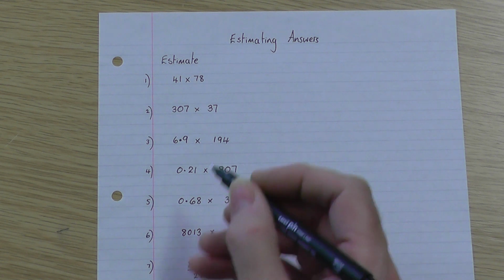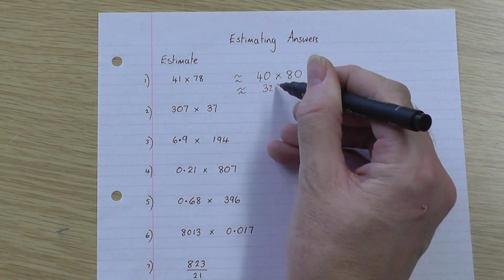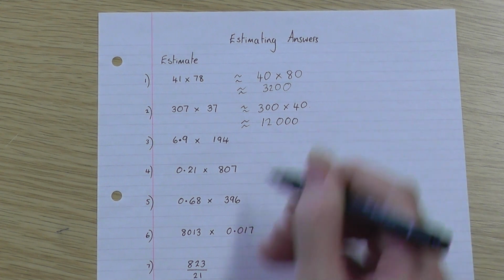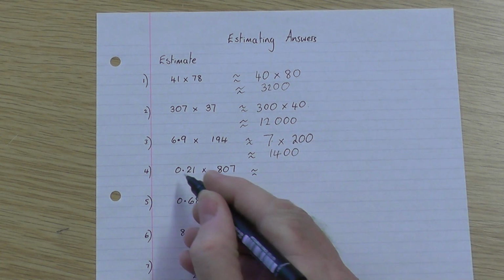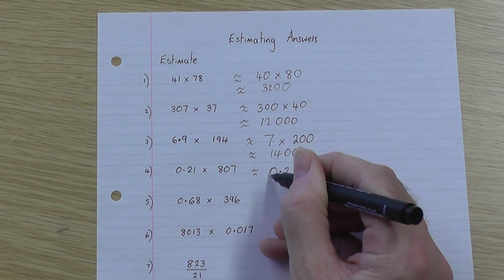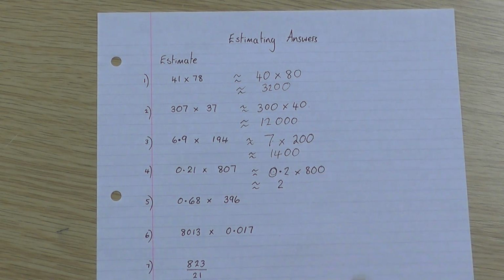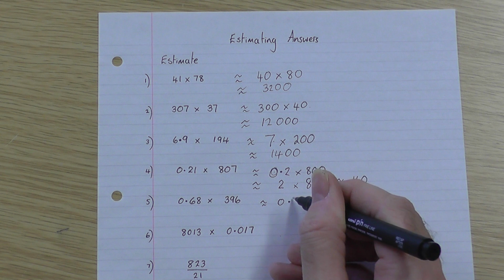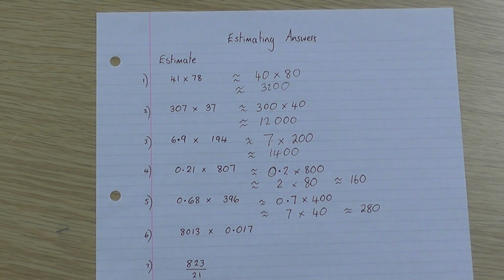Estimating Answers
How to find estimated answers to complex calculations.